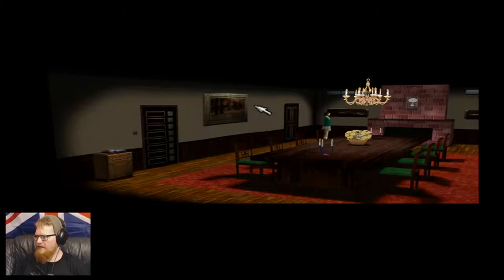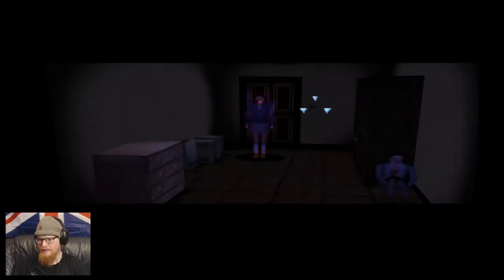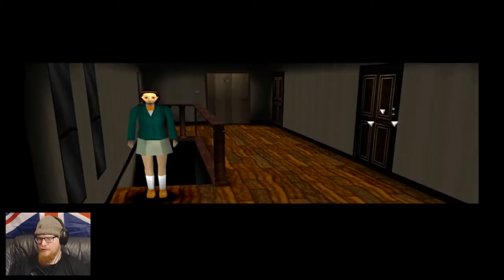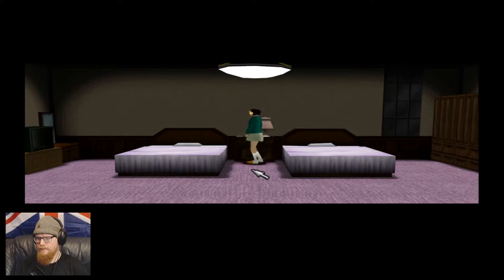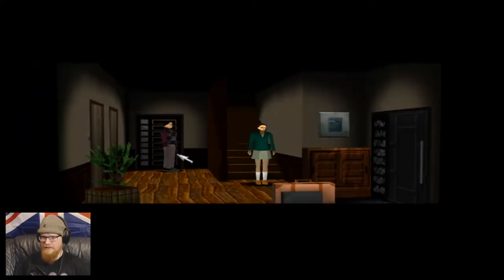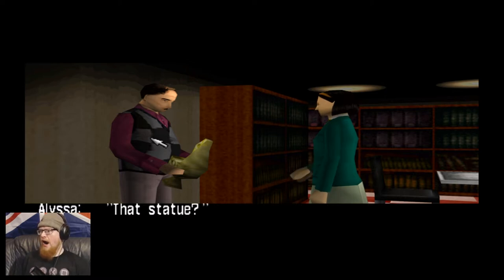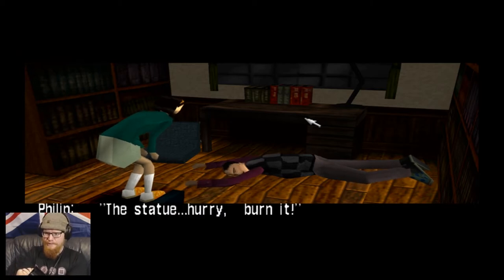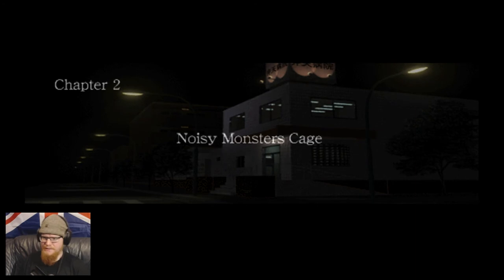Tytan Play's | Clock Tower 2 : The Struggle Within | # 11 Moving on...